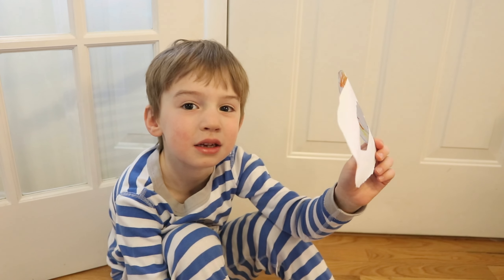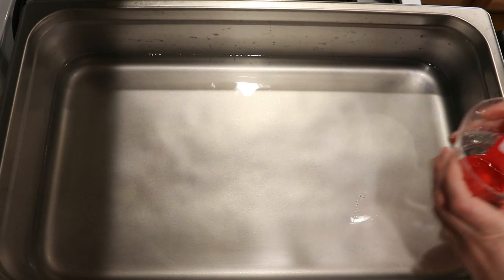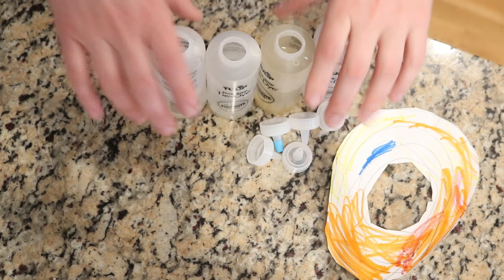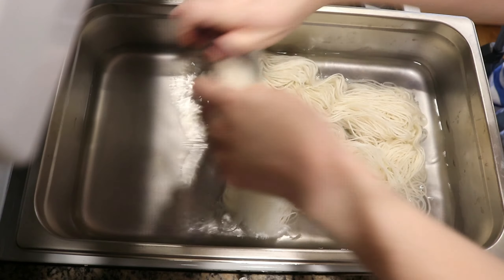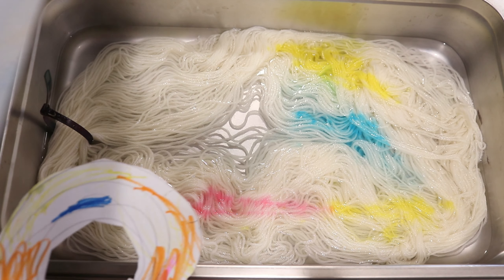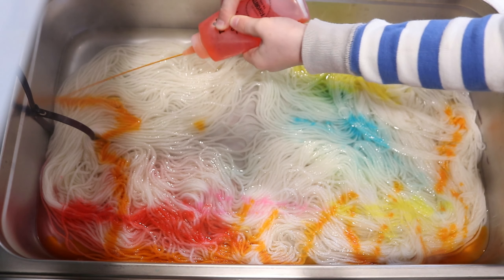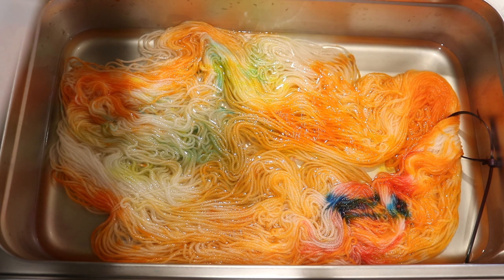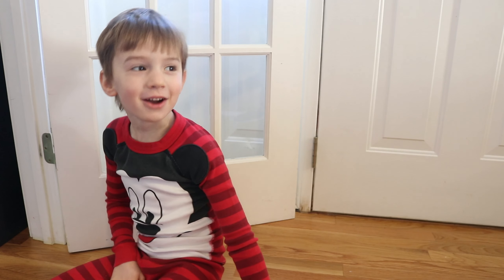Dyepot Weekly #187 - Lucas the ChemKid Takeover! Kindergartner Designs and Dyes a Yarn Colorway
ITEMS USED IN THIS VIDEO:
KnitPicks Swish DK Yarn * (100% Superwash Merino)

VIDEO CONTENTS:
[0:00] Introduction
[2:11] the pan: 8 cups plain tap water + 3 T white vinegar
(note, I'm using dedicated dye equipment so nothing we're using is used for food. Normally, I dye yarn with food coloring in cooking pots and pans but I wanted to use the wider pan today)
[4:42] The dyes: 2-4 ounces of water + some drops of Base Pink, Base Red, Base Blue, and base yellow and Base Orange
6 drops base orange
1 drop base yellow
2 drops base pink
1 drop base blue
3 drops base red
[8:13] dyeing the yarn
[17:04] Washing the yarn
[17:49] Conclusions